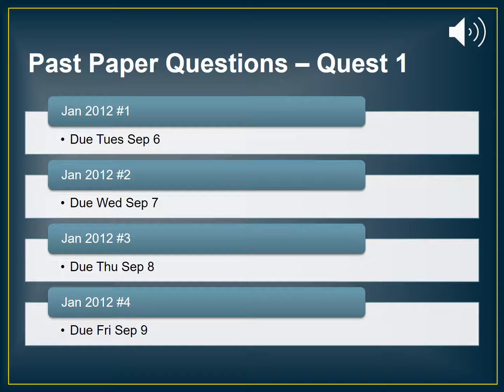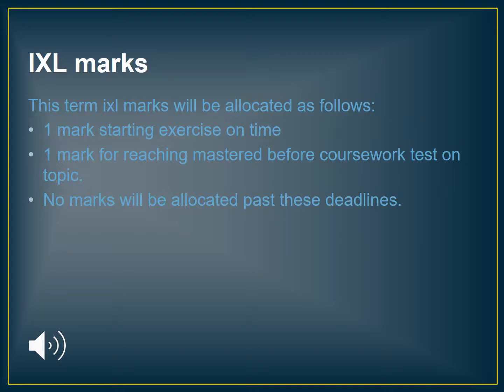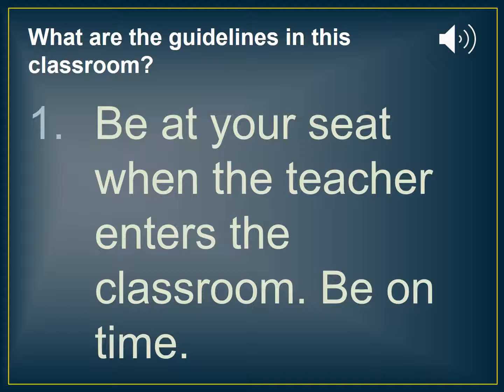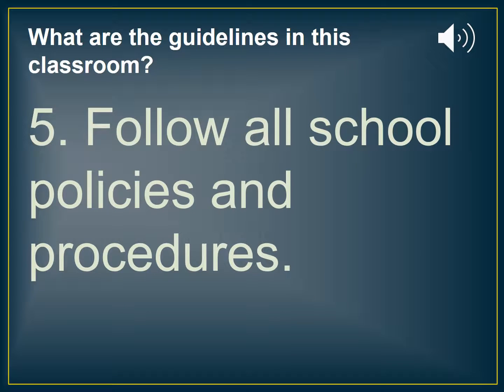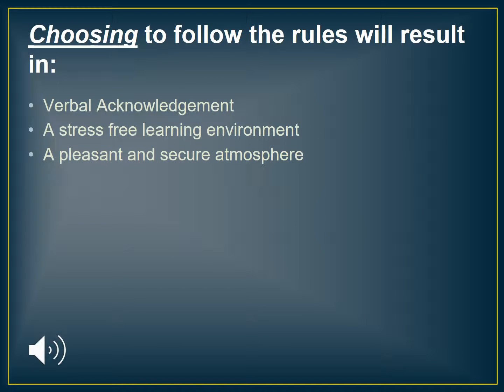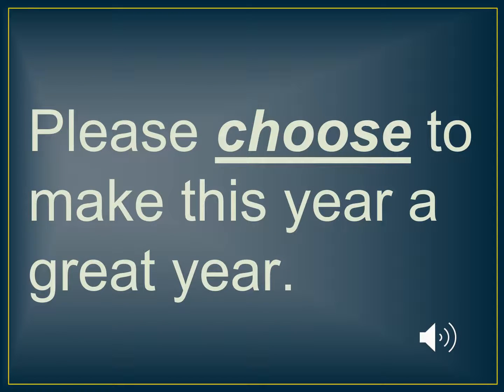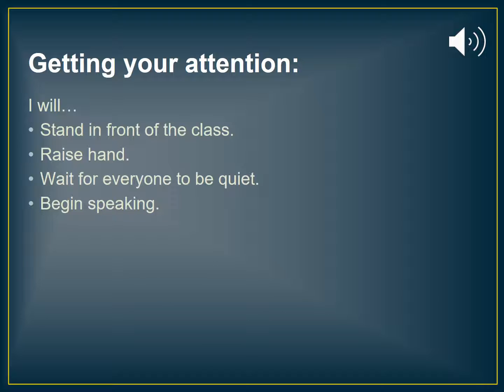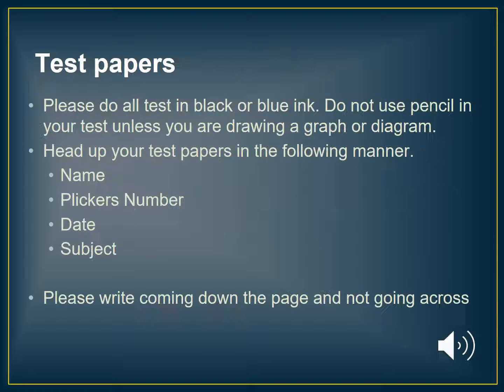Mrs Lezama Procedures & Guidelines 5G Sep 2016